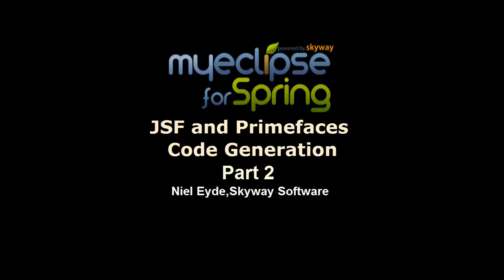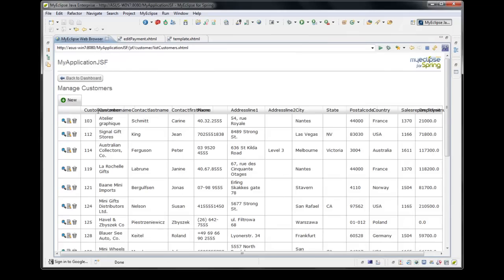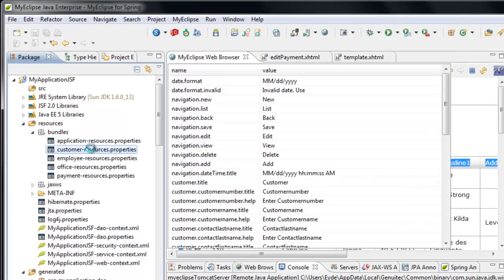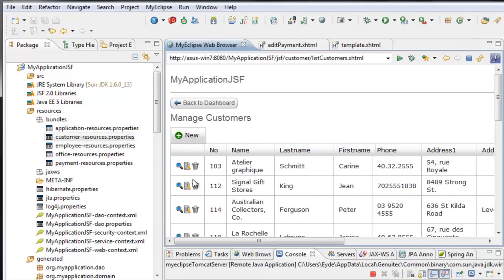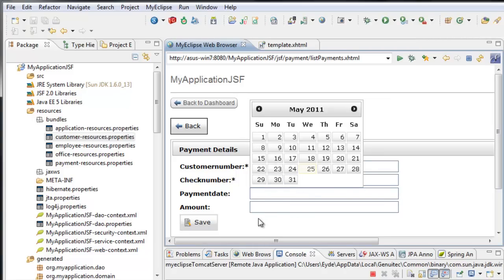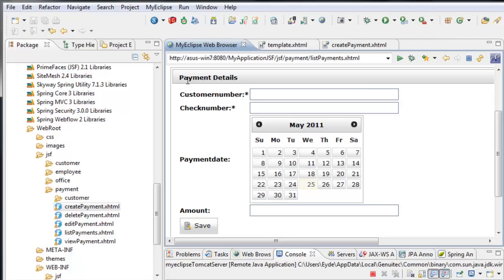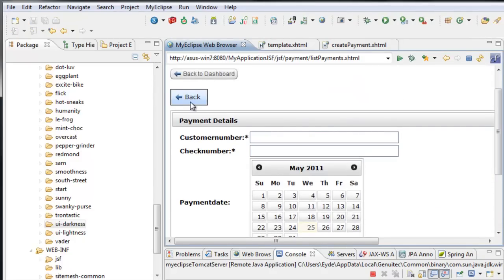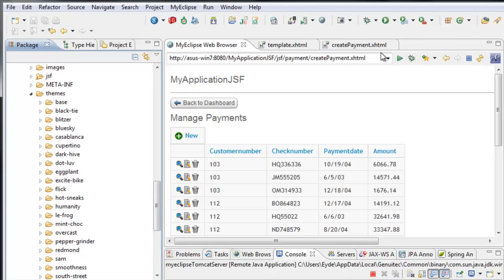JSF and Primefaces Code Generation - Part 2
- In this screencast, Niel Eyde from Skyway Software provides tips on customizing the generated software components (from part 1) and leveraging some of the additional capabilities of JSF and Primefaces.